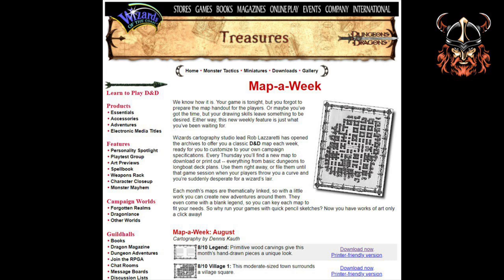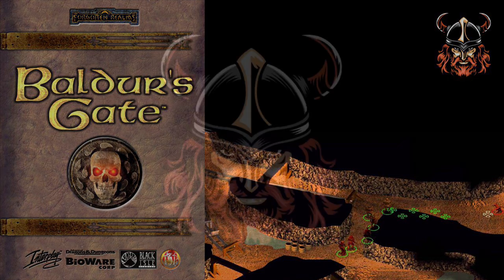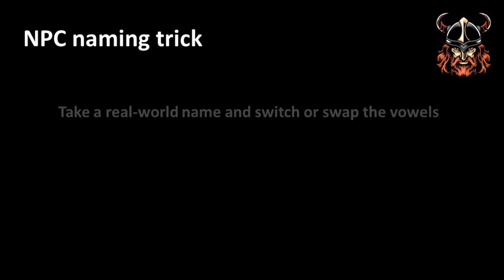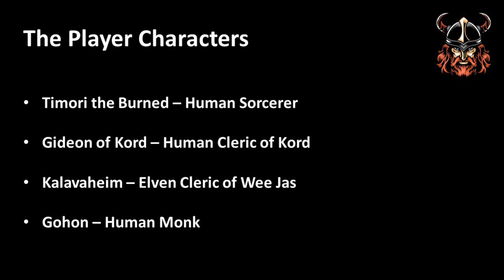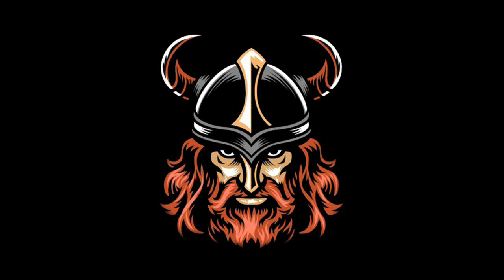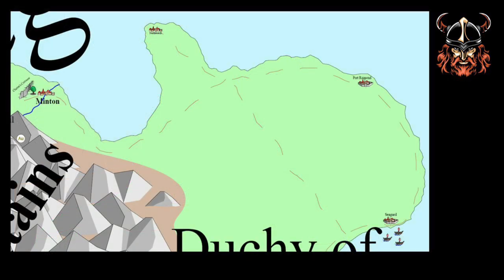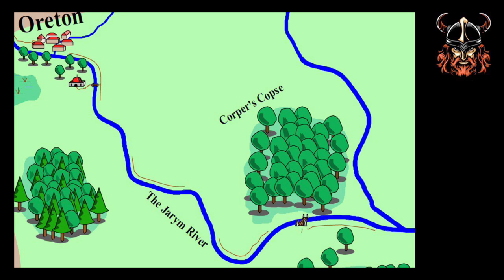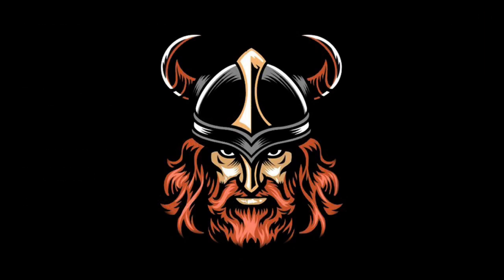Designing a Dungeons and Dragons campaign - How I did it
A walkthrough of how I designed my own campaign world that was run successfully over twenty years with numerous D&D editions. Hopefully, it may help you when designing your own worlds.

If you like this video and want to support me further, please consider buying me a coffee Your support is greatly appreciated.

Berserker image (used under Creative Commons)

Many thanks to ITS A TRAPP for cleaning up the Berserker image for me. It’s a lot cleaner and sharper now.